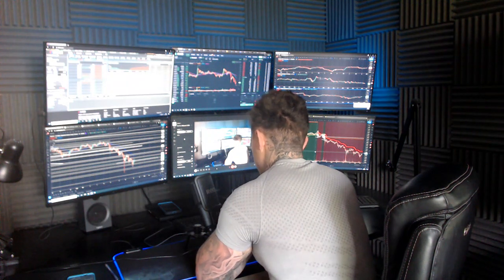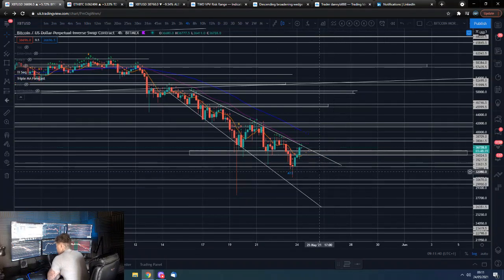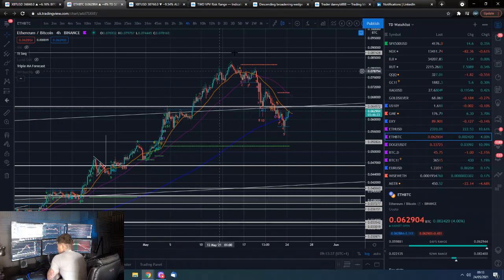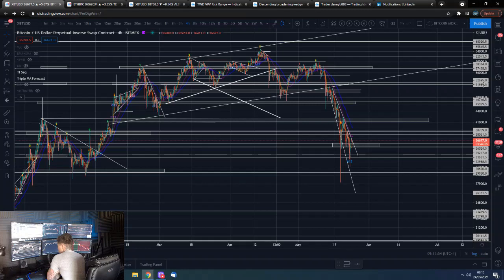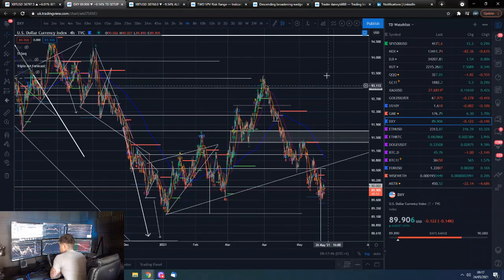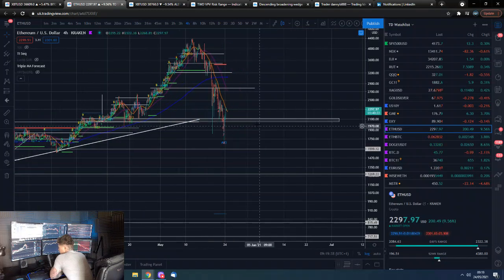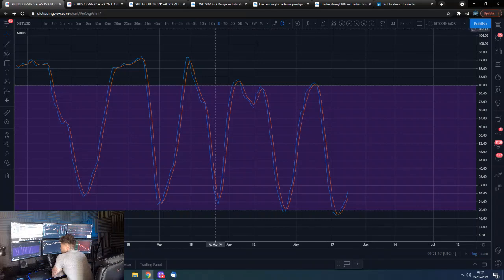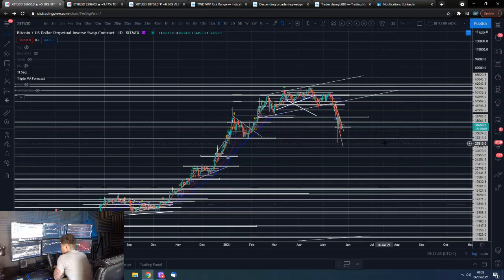🔋 Morning Bitcoin update 24th May 2021 - Trend Bearish $35,000 & $30,000 support, $42,000 resistance